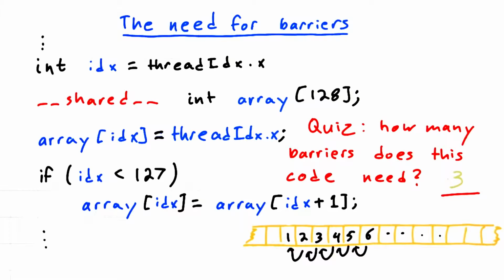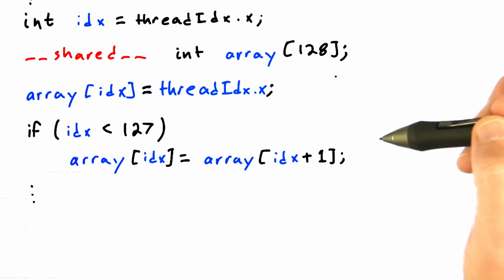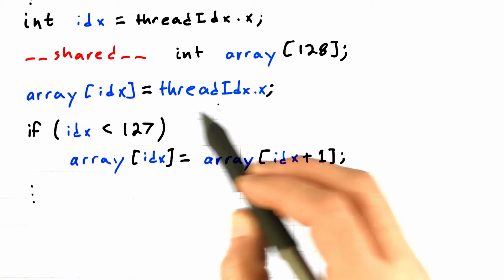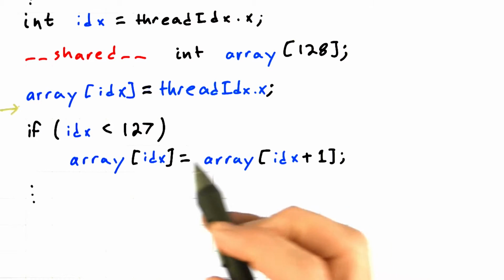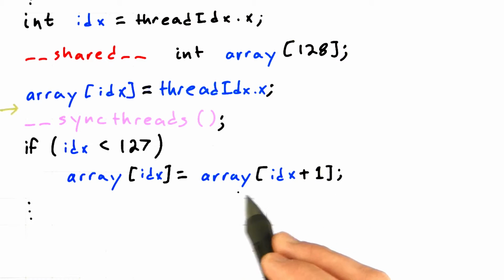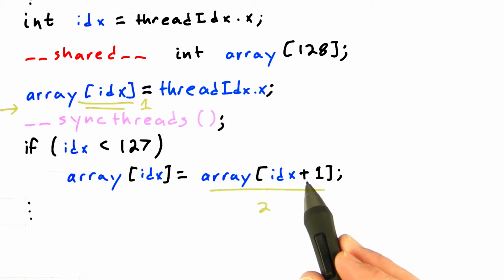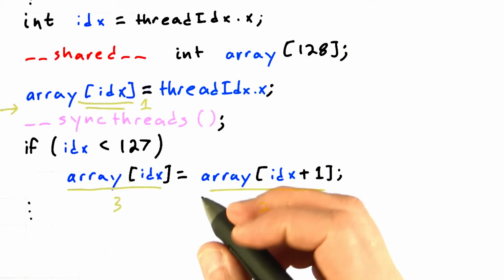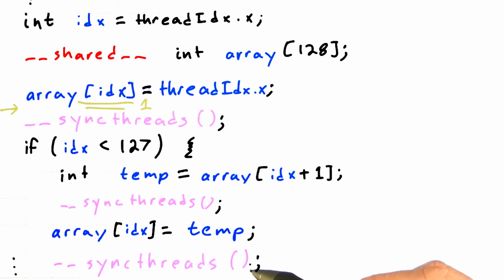cs344 unit2 23 s the need for barriers